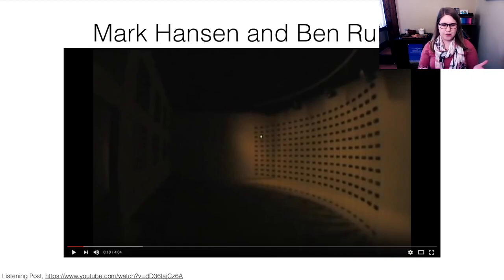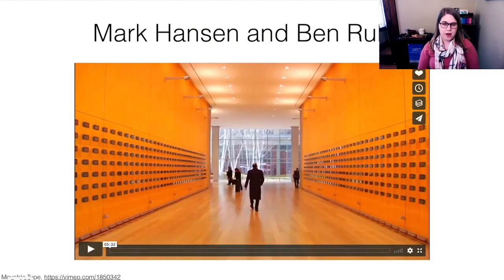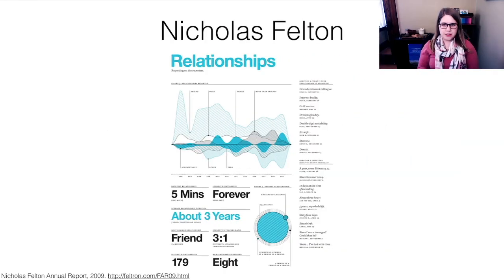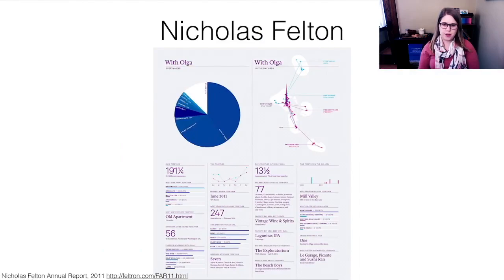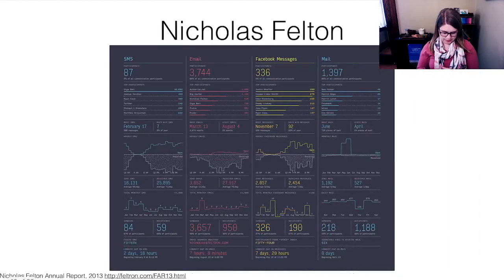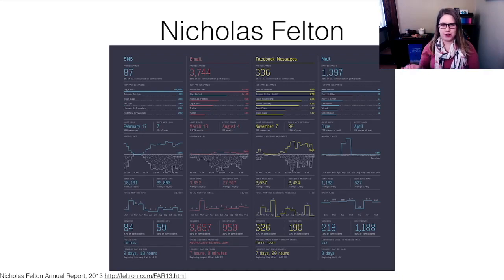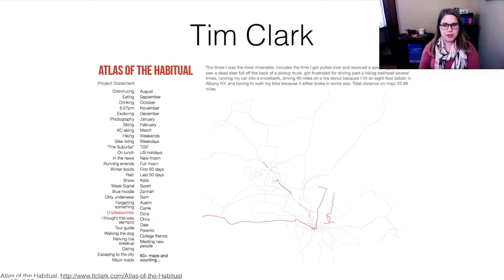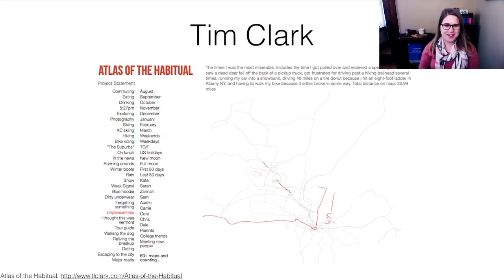Data art, self tracking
Work of Lillian Schwartz, Mark Hansen and Ben Rubin, Nicholas Felton, Tim Clark.